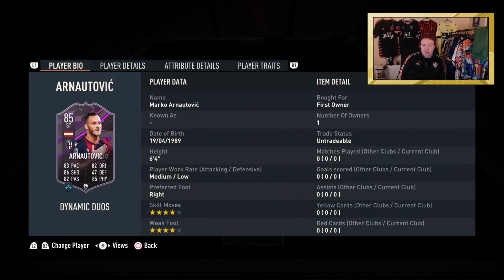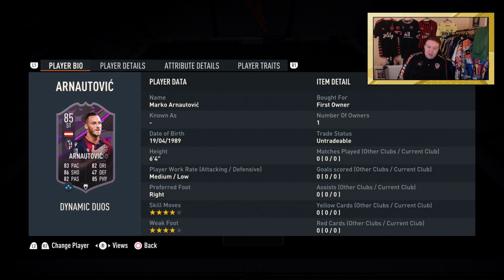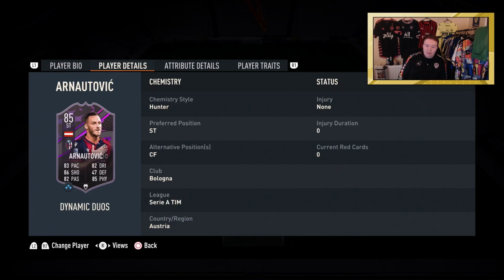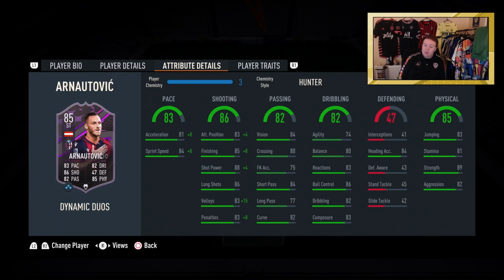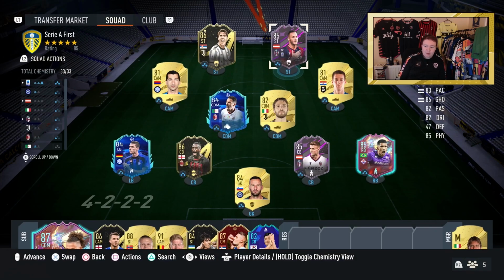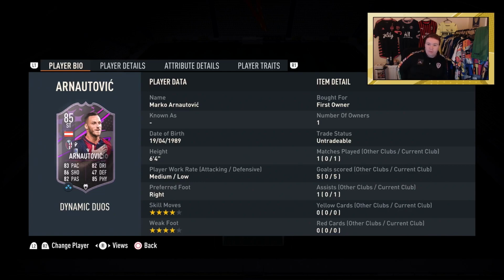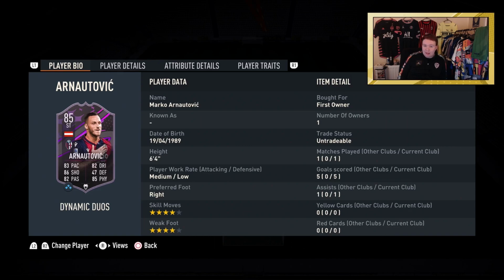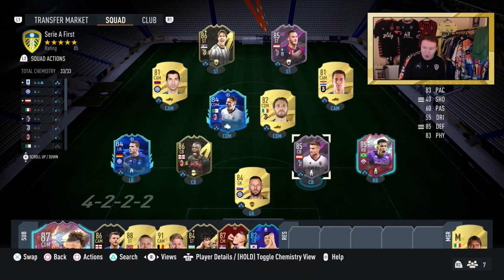FIFA 23 DYNAMIC DUO MARKO ARNAUTOVIC PLAYER REVIEW | 85 ARNAUTOVIC PLAYER REVIEW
Brand new card has been released and its the Dynamic Duo Marko Arnautovic! We all remember him from his time at Stoke and West Ham!